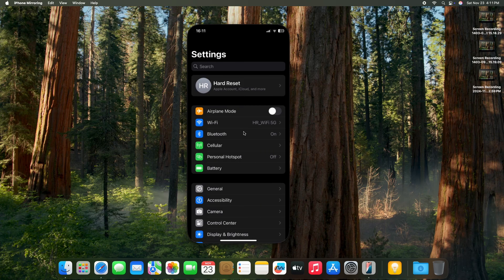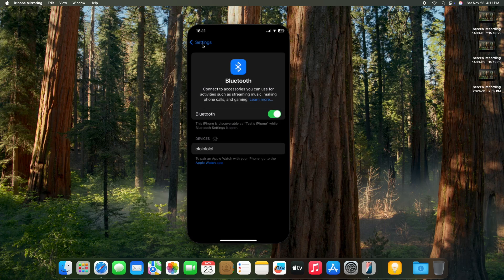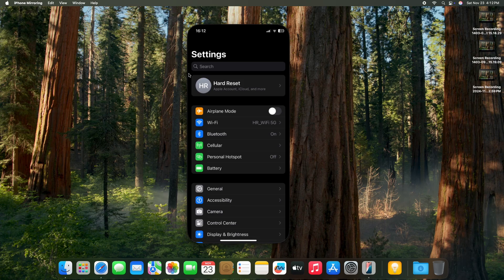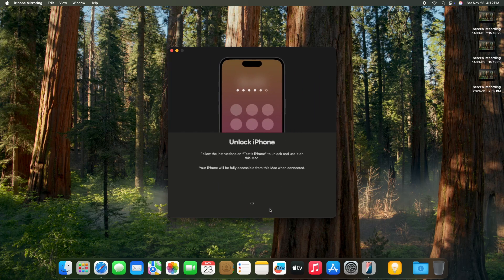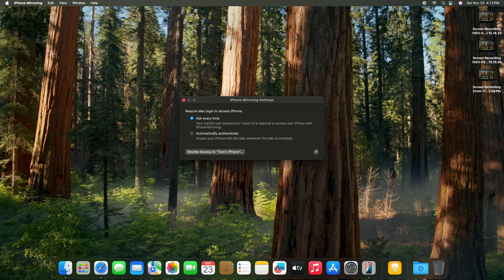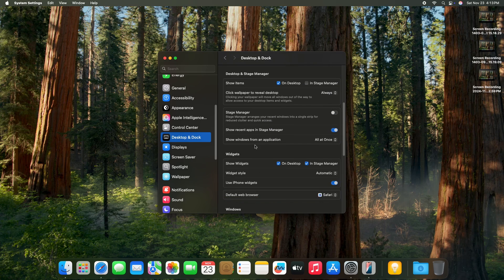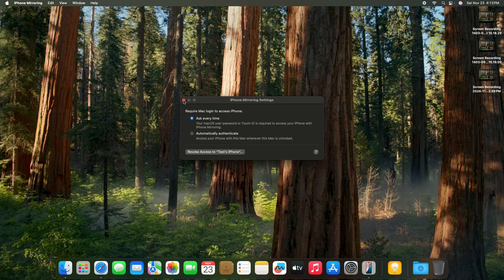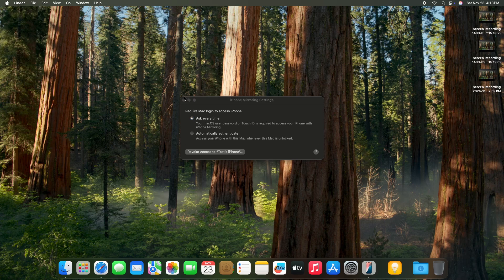iPhone mirroring connection troubleshooting on Apple Mac mini M4 | Fix screen mirroring issues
In this tutorial, we’ll help you troubleshoot iPhone mirroring connection issues on your Apple Mac mini M4. If you're facing problems while trying to mirror your iPhone's screen to your Mac mini, we’ll walk you through the common causes and solutions. Follow our step-by-step guide to resolve screen mirroring issues for a seamless experience.

How to fix iPhone mirroring issues on Mac mini M4?
What to do when screen mirroring isn't working with Mac mini M4?
How to troubleshoot iPhone mirroring connection on Apple Mac mini M4?